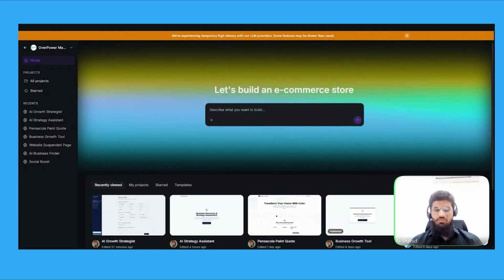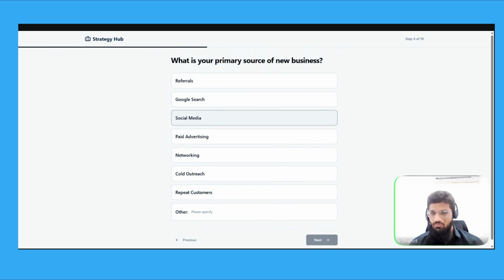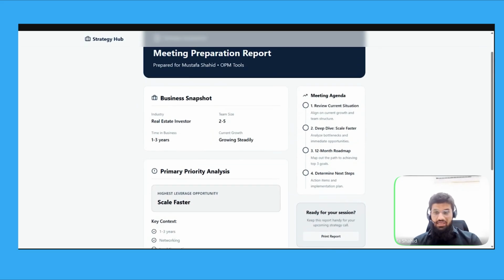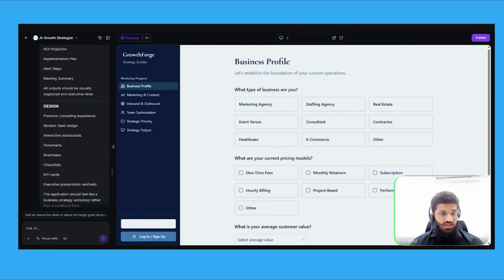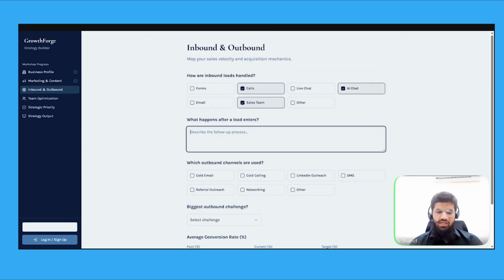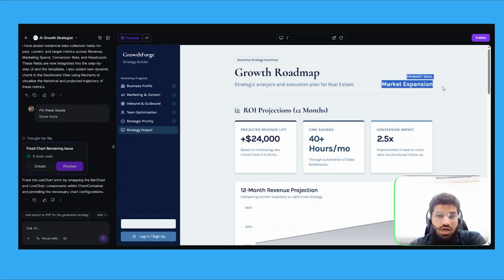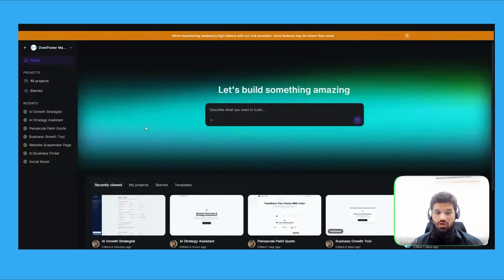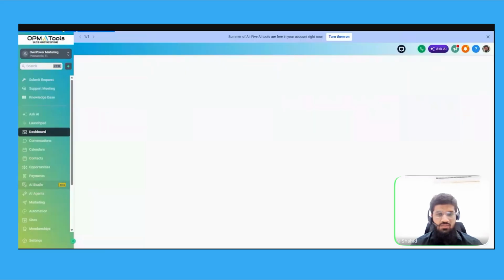AI STUDIO Part 2 with GoHighLevel